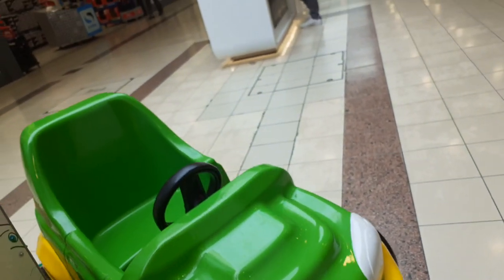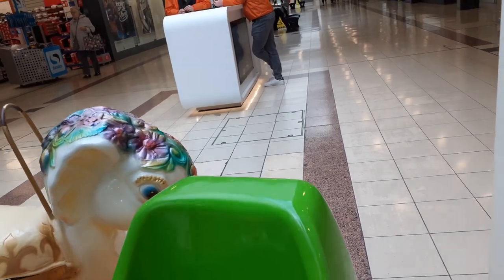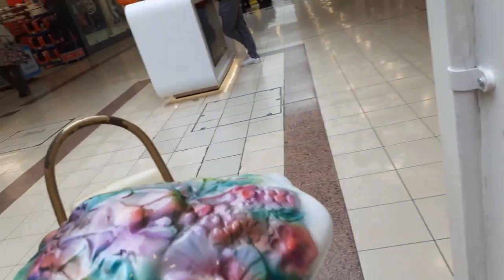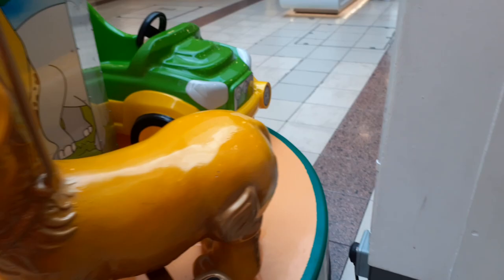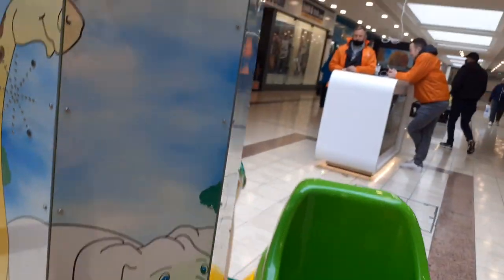northern lisure sammys safari carousel kiddie ride (rare)